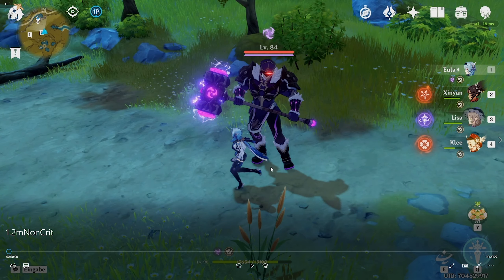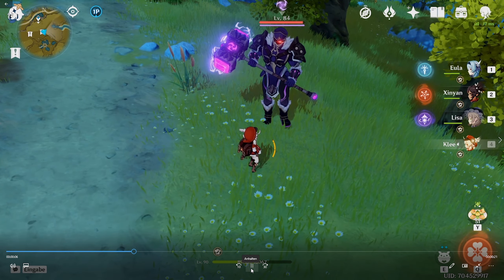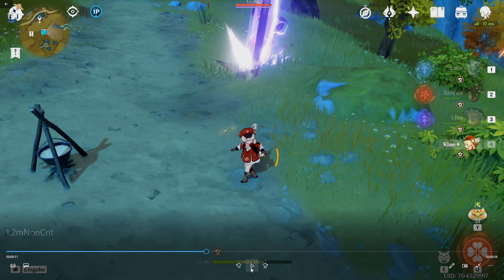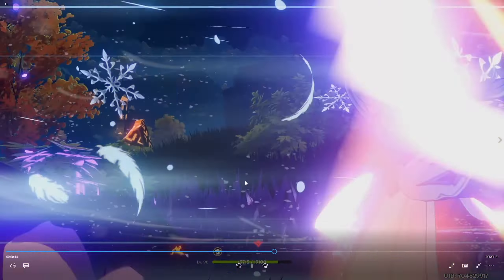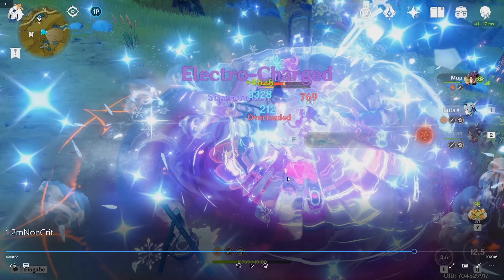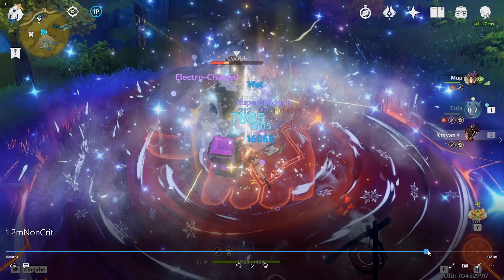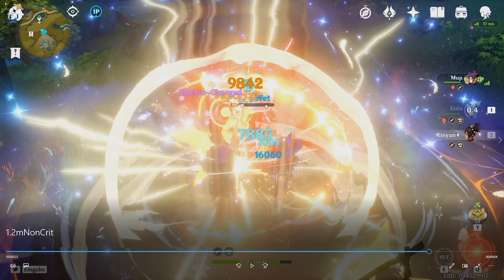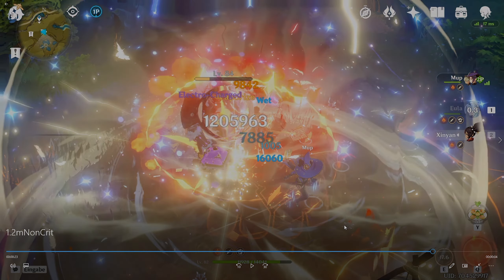Eula 5 Million Damage Rotation Explanation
Genshin Impact